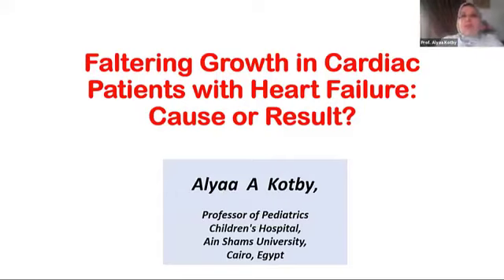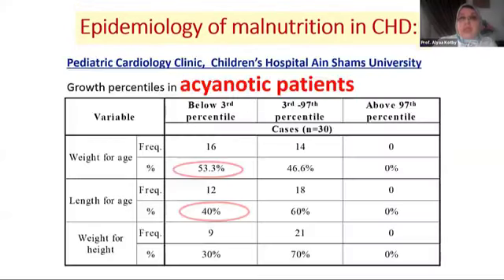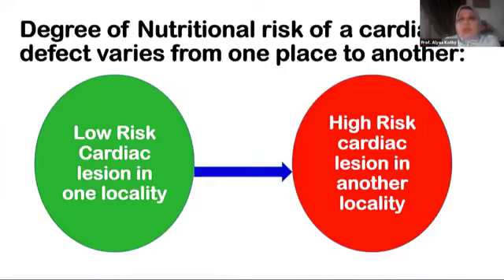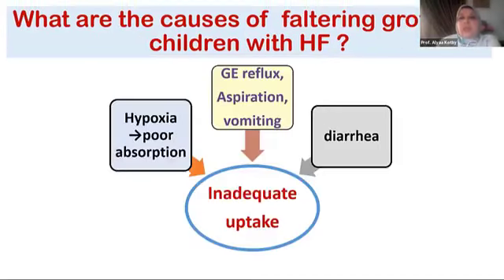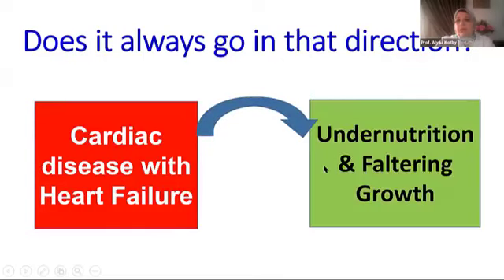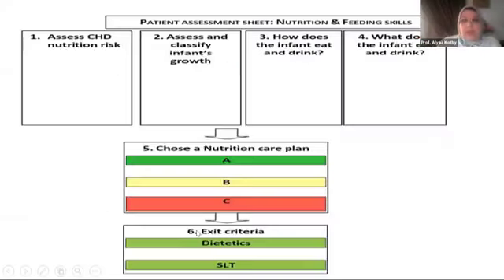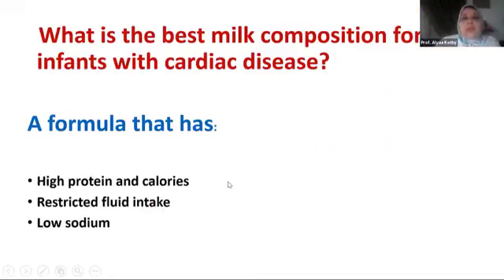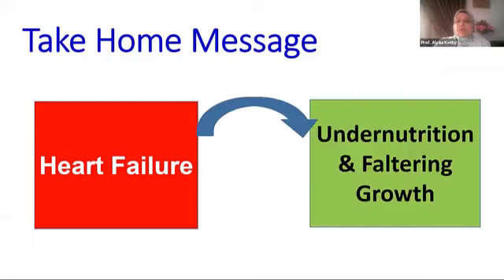Faltering Growth in Cardiac Patients with Heart Failure: Cause or Result?Prof Alyaa A Kotby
Faltering Growth in Cardiac Patients with Heart Failure: Cause or Result?
Prof Alyaa A Kotby
Professor of Pediatrics
 Children's Hospital, Ain Shams University, Cairo, Egypt